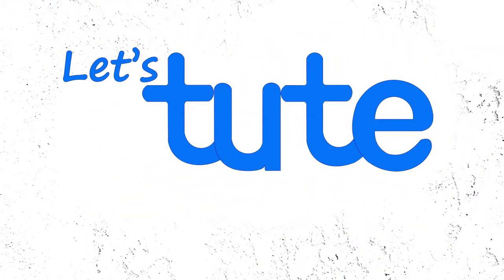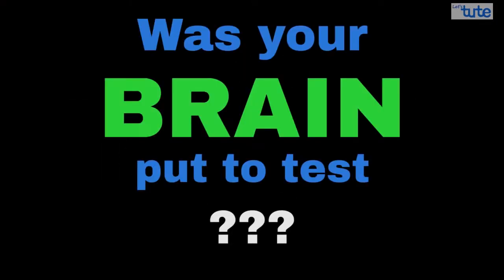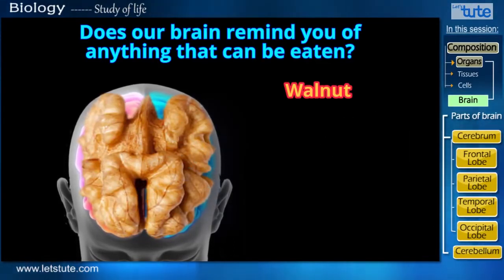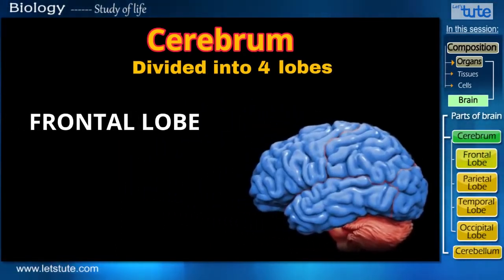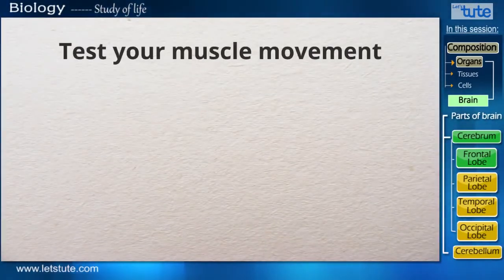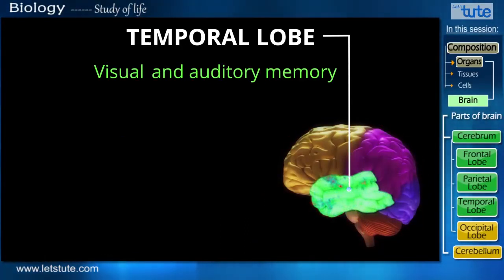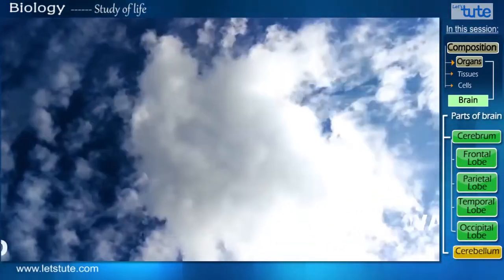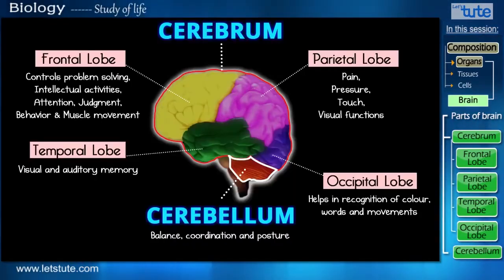Human Brain | Different Parts & Functions of Human Brain | Class 10 | Biology | Letstute CBSE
Hello Friends

0:00 Introduction
1:00 What is the brain
2:03 What is the cerebrum
2:40 Different parts of the brain
2:58 Frontal lobe
3:50 Parietal lobe
4:21 Temporal lobe
5:00 Occipital lobe
5: 36 What is cerebellum

The Human Brain is the central organ or the command center of our Nervous system. In this session, we have tried to cover the two important parts of the Brain- Cerebrum and Cerebellum along with their important functions.

The largest part of the human brain is the cerebrum, which is divided into two hemispheres. Underneath lies the brain-stem, and behind that sits the cerebellum.

The outermost layer of the cerebrum is the cerebral cortex, which consists of four lobes:
1)The frontal lobe,
2)The parietal lobe,
3)The temporal lobe
4)The occipital lobe.

Equipment:

1: Green Backdrop Background YouTube Video Shooting
2: DIGITEK® (DTR 550LW) (170 CM) Tripod For DSLR, Camera
3: Godox SB-UBW Series Octa (SB-UBW120 47'') lights
4: Cellphones TriPod t Adapter For Mobile Phone
5: Aerial Acoustic Foam
6: Travel Adapter
7: AmazonBasics Camera Lens Protective Pouches - Water Resistant
8: AmazonBasics Backpack for Cameras and Accessories

Accessories:

1: SanDisk 128GB SD Card - SDSDXXY-128G-GN4IN
2: SanDisk 128GB Extreme Pro SDXC UHS-I Card - C10, U3, V30, 4K
3: Canon EF-S 24mm f/2.8 STM Lens
4: Spe Tulip 58Mm Flower Lens Hood (Black) For Canon Eos
5: Graphic Tablet
6: Microphone with 20ft Audio Cable
7: Headphones for Home & Recording studio
8: Studio Condenser Microphone

Software:

1: Effects and Cinema 4D Lite: 3D Motion Graphics Using CINEWARE
2: Adobe Photoshop CC for Photographers 2018 Paperback